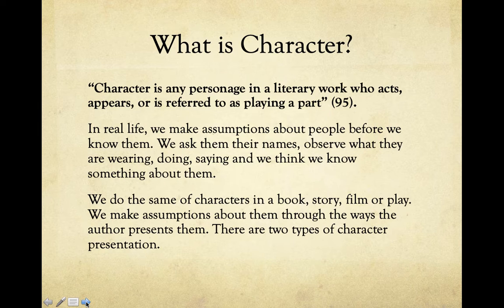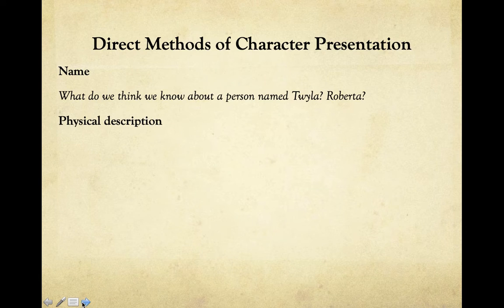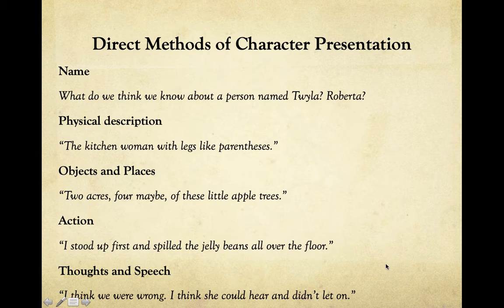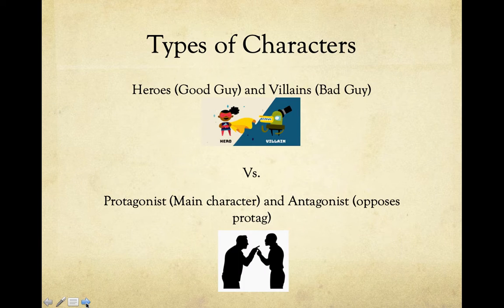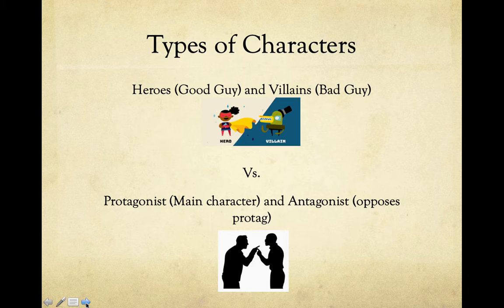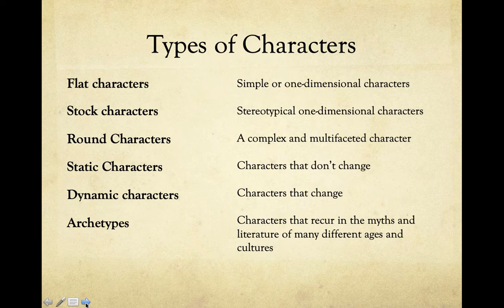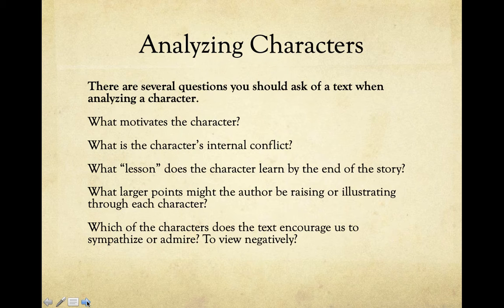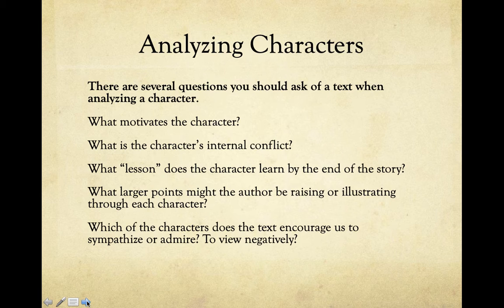Understanding Character in Fiction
This is a short tutorial on the ways characters are developed in fiction.